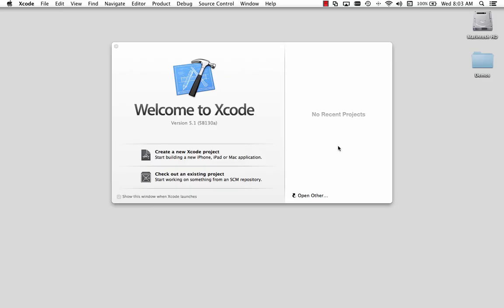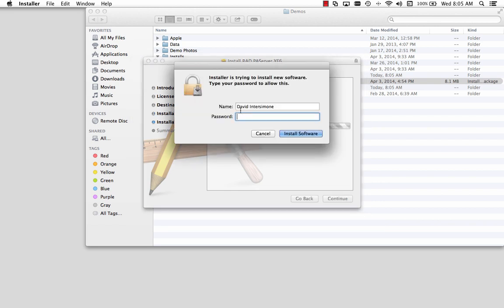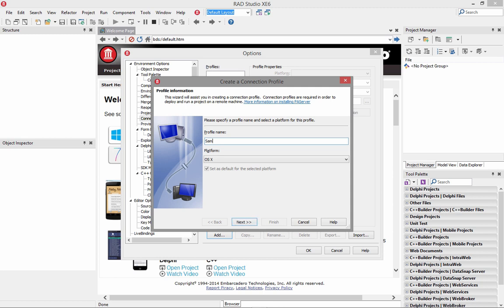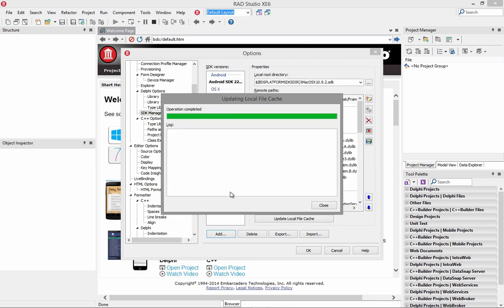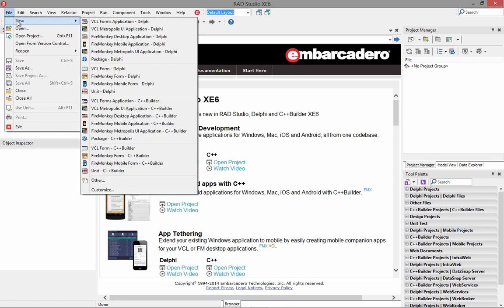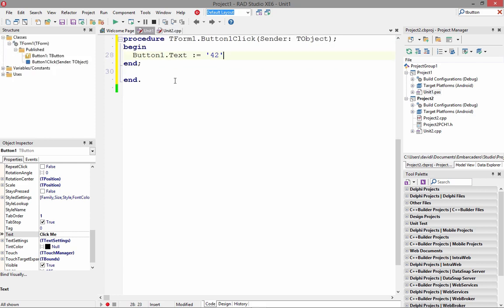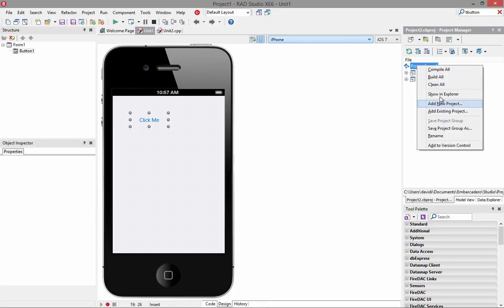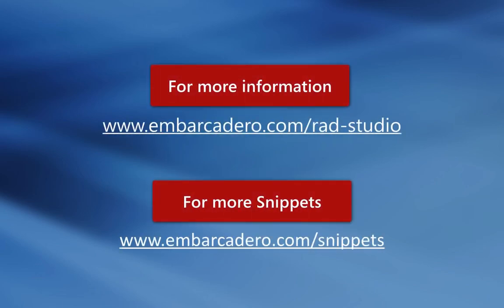Setting up your Mac for iOS and OS X Development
Learn how to configure your development environment to develop applications for Mac OS X and iOS with Delphi XE6, C++Builder XE6 and RAD Studio XE6 with these step-by-step instructions.